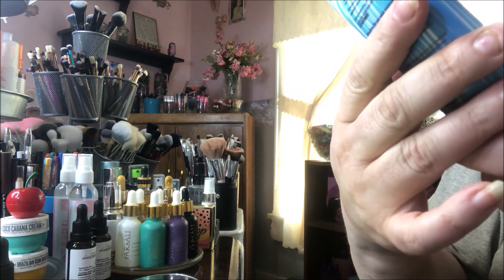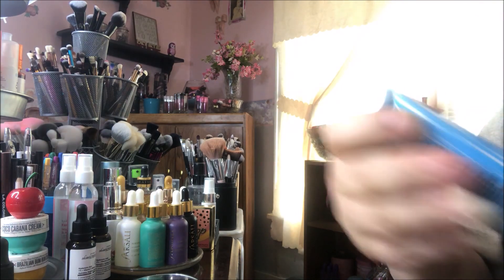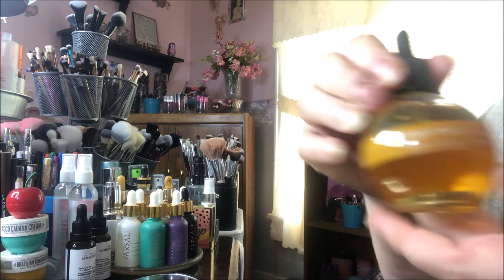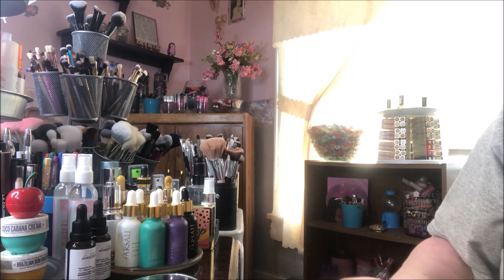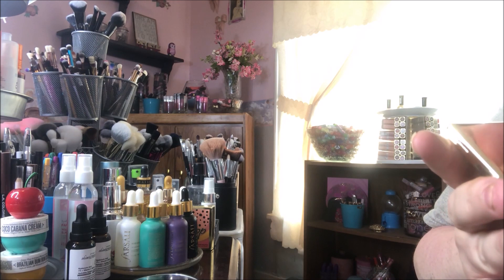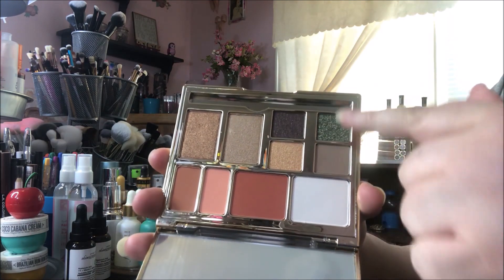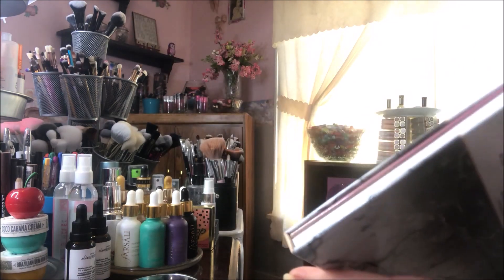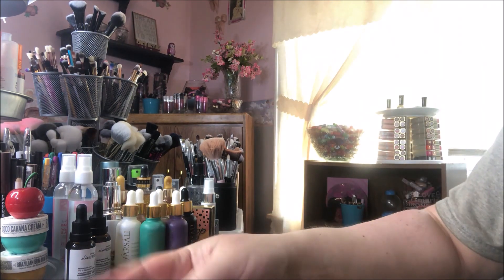Boxy Charm Premium | for July 2020 | Was it a good one?